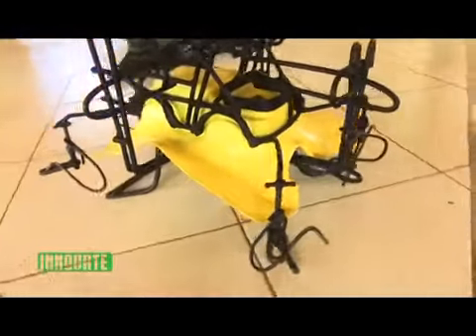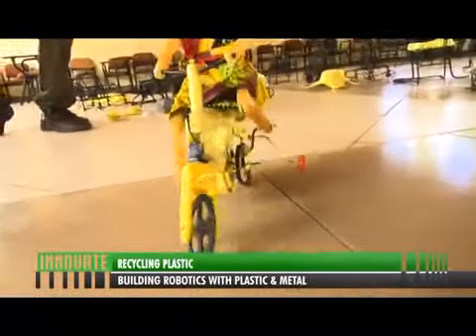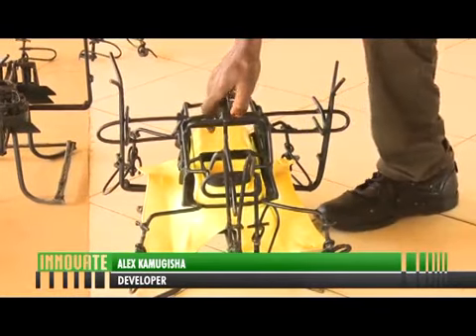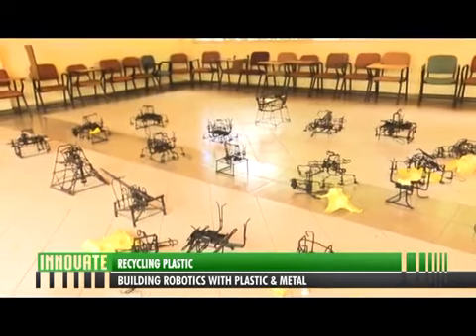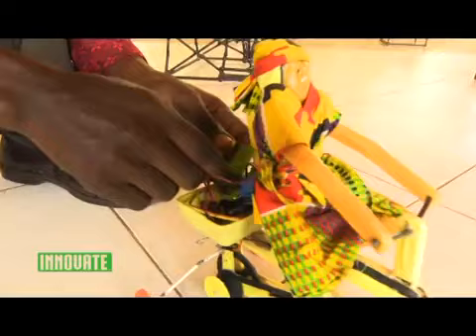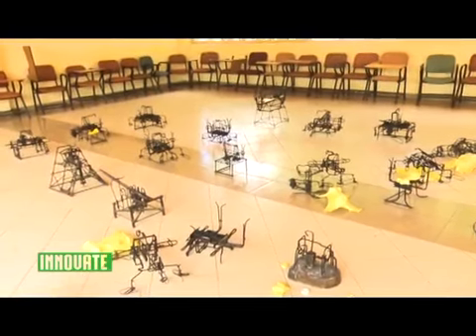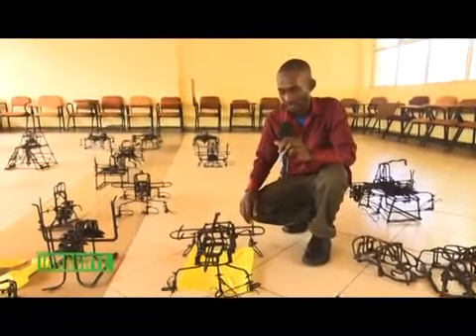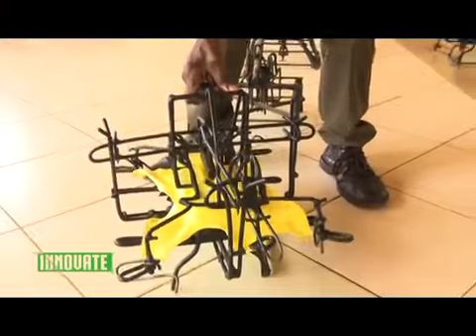URBAN TV TELEVISING THE WORK OF OUR PROJECT AT IUEA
That is the work and and the video of our project at International University Of East Africa.